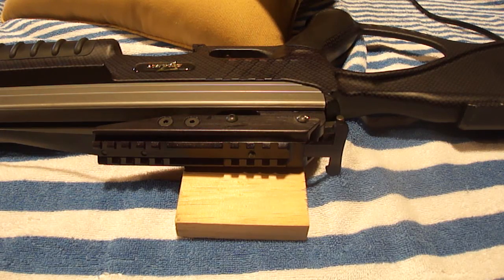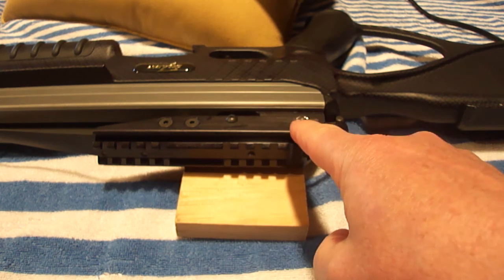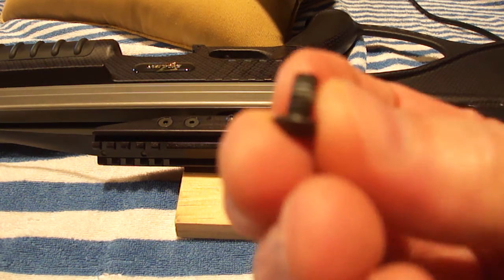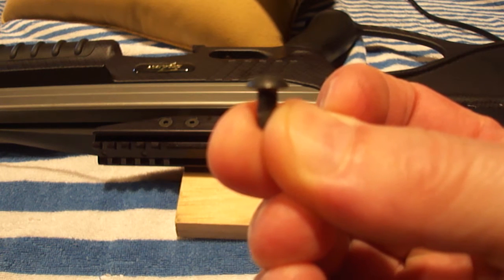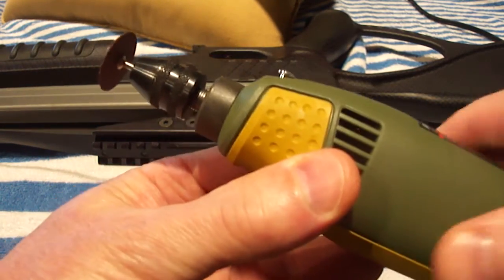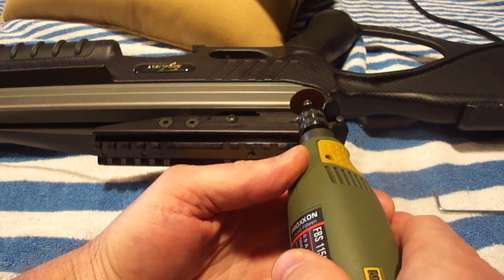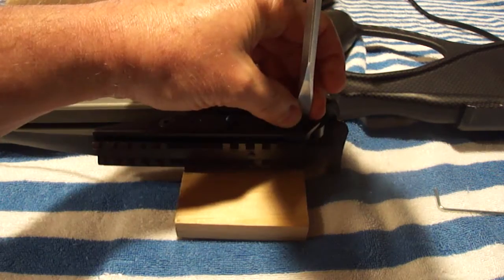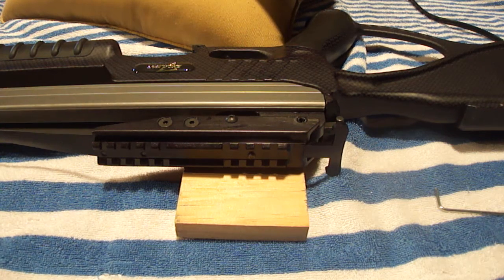Trigger Tech Upgrade For Your Crossbow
I can't believe I'm the only person that ever had trouble removing these screws.  This was my solution.  You also might like watching